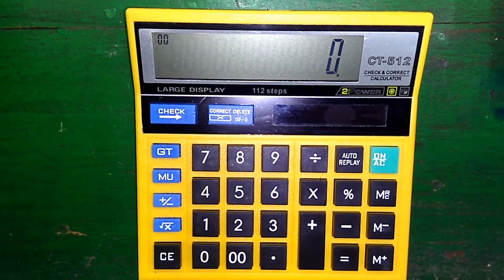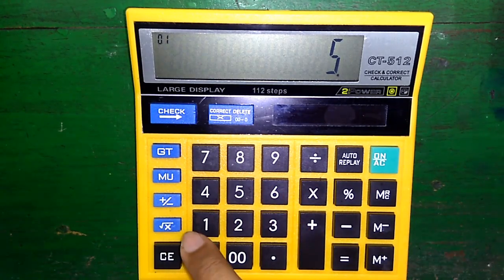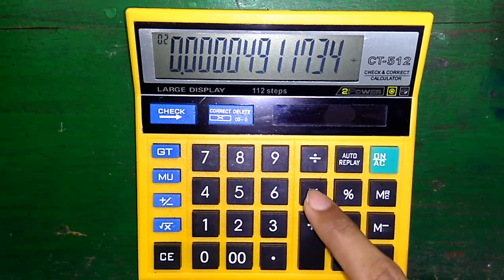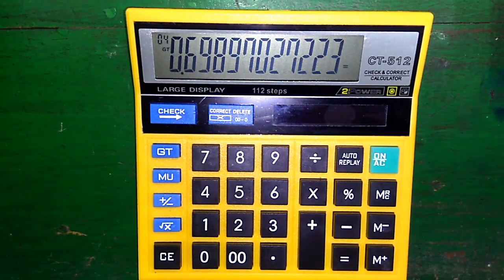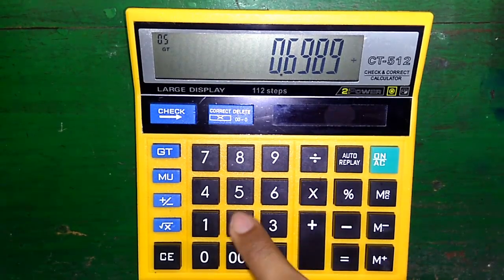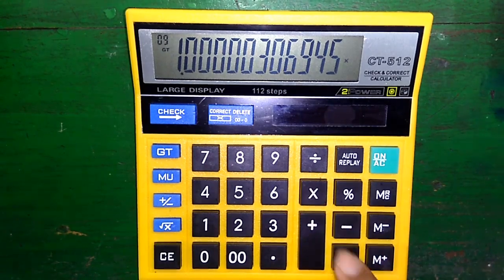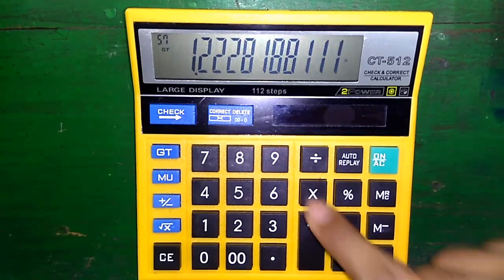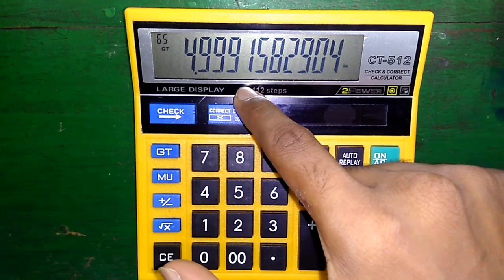How to Find Log and Antilog using Basic Calculator!! (Logarithm, Antilogarithm without Log Table)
Business and Financial Mathematics Tutorials-

I'm Sujoy and today I'll show you How to find Logarithm and Antilogarithm of a number using a simple calculator.

1) Statistics,
2) Numerical Methods,
3) Calculator Tricks for Exams
4) Business & Financial Mathematics,
5) Operations Research(OR),
6) Computer Science & Engineering(CSE),
7) Electrical Engineering,
8) Life Hacks!
9) CCNA Networking,
10) Android Application Reviews,
11) India Travel & Tourism,
12) Street Foods,